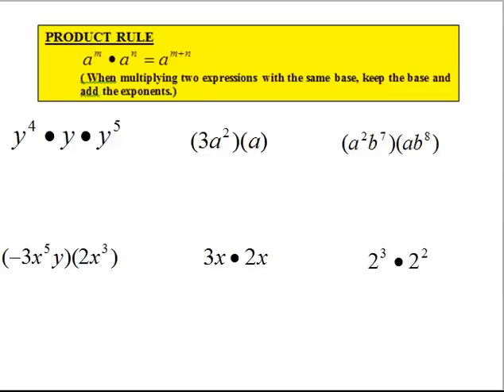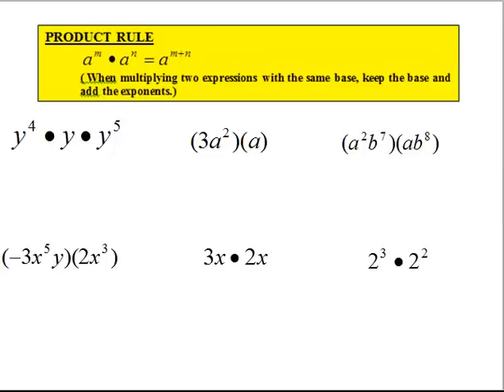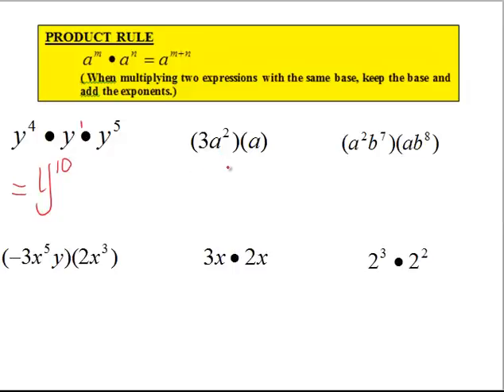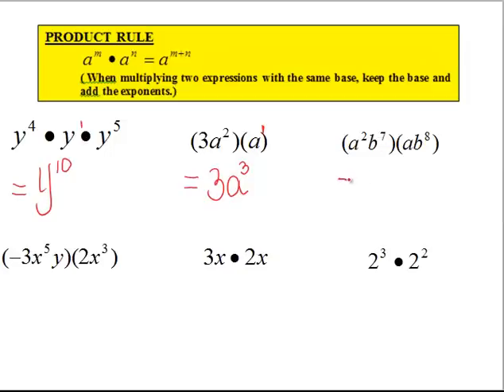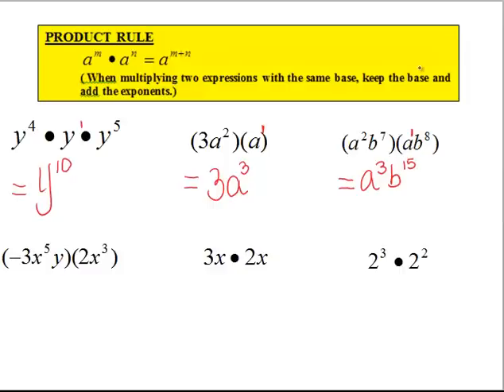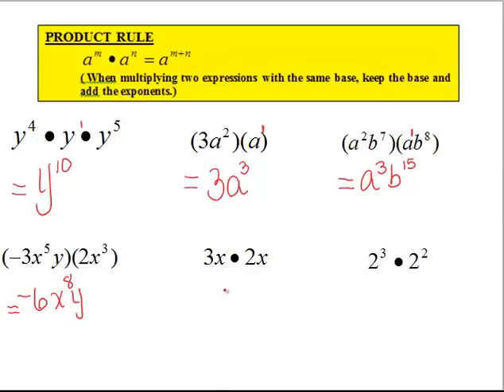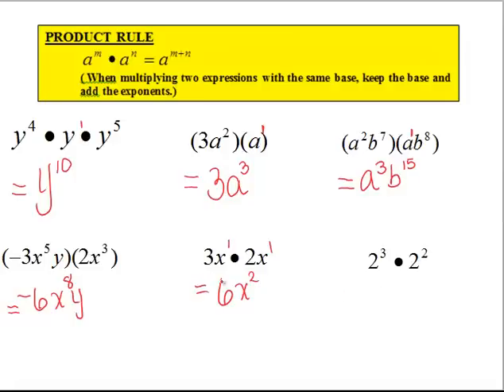Product Rule for Exponents Examples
Example Problems involving the product rule for exponents